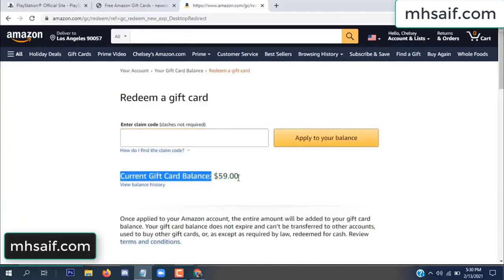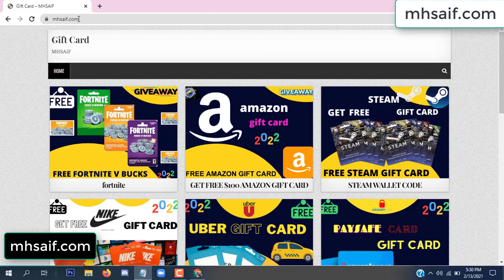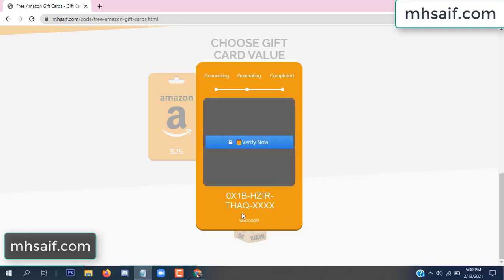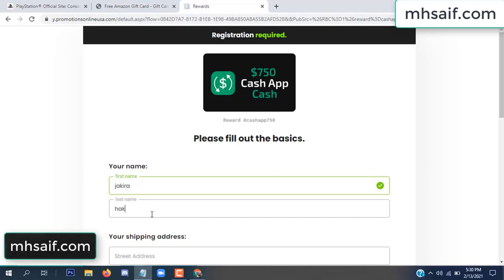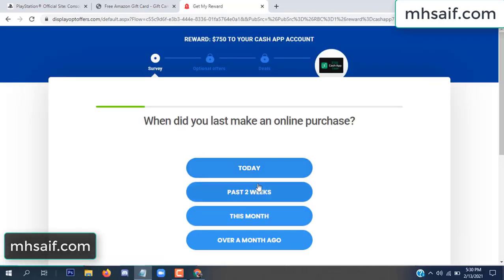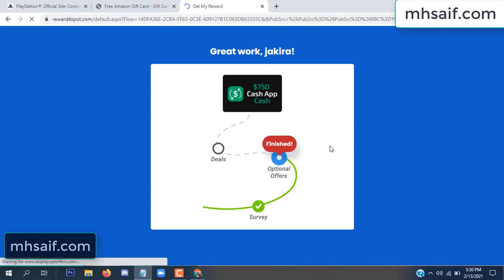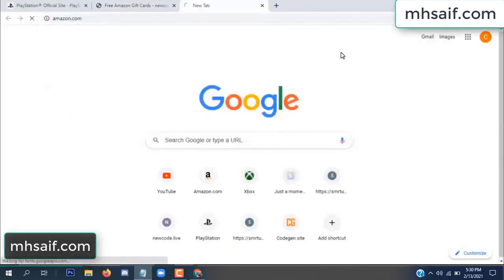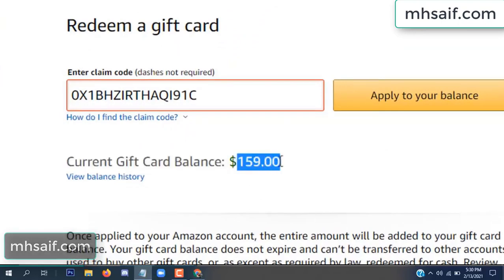Free amazon gift card codes ➖ Free amazon codes [2022]